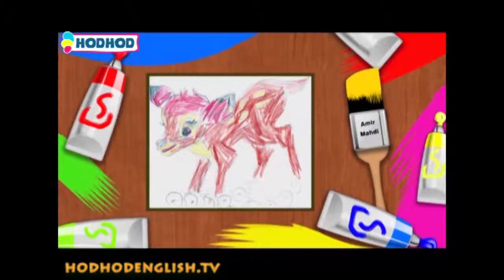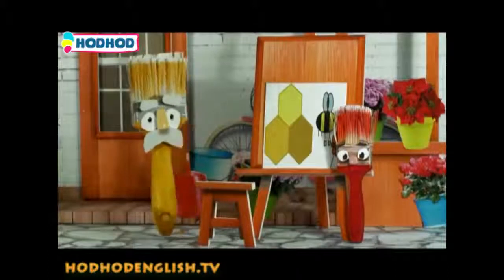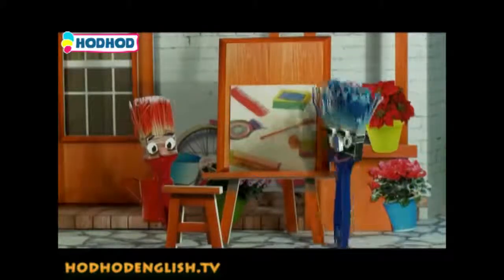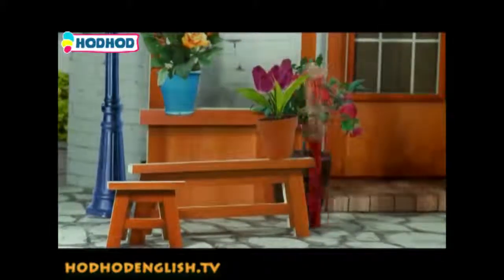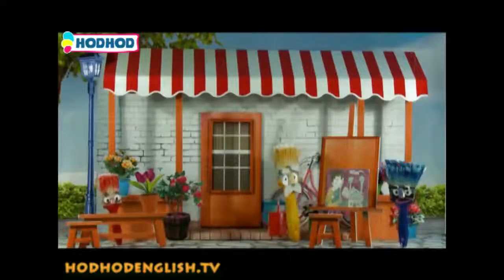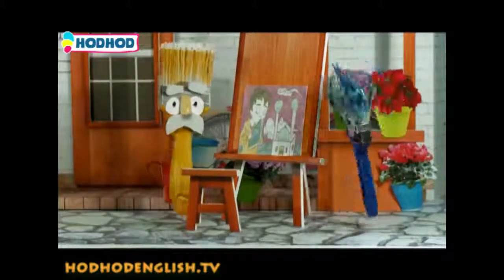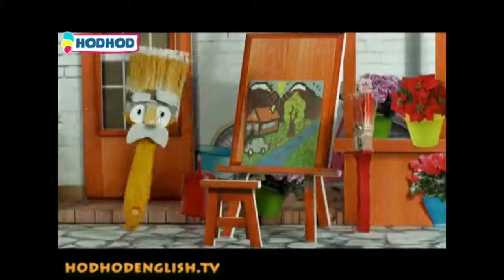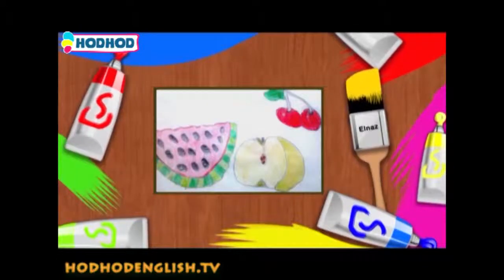Hodhod English TV - LETS DRAW A PIC 16